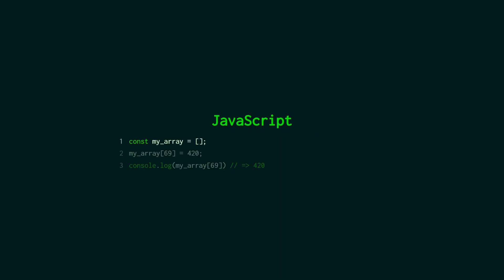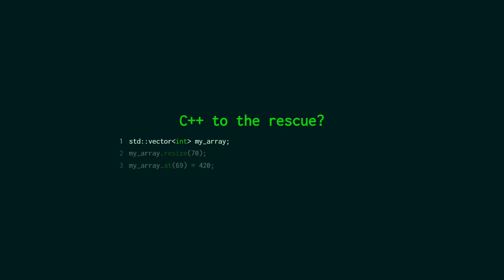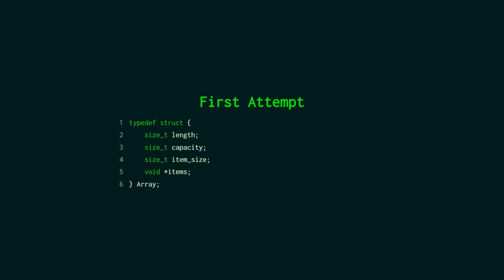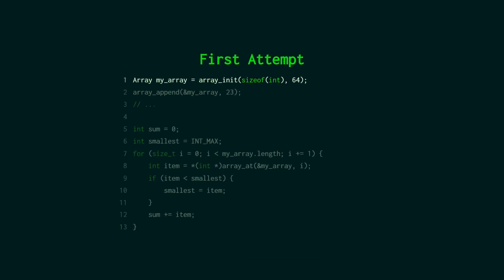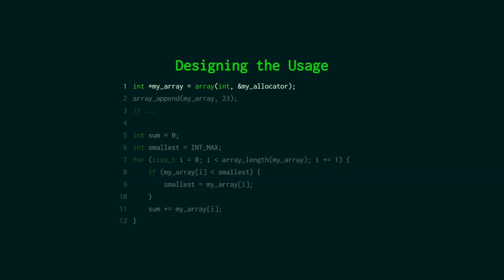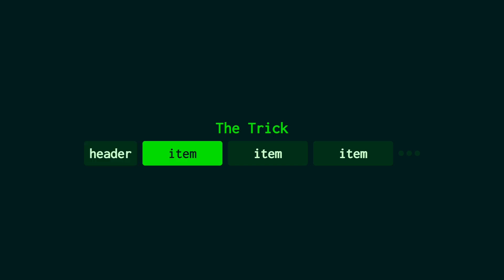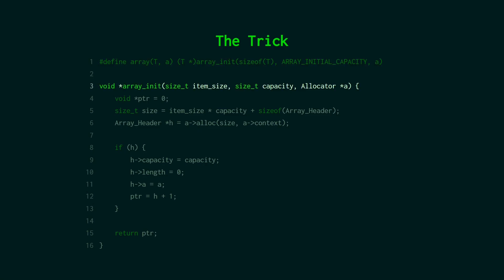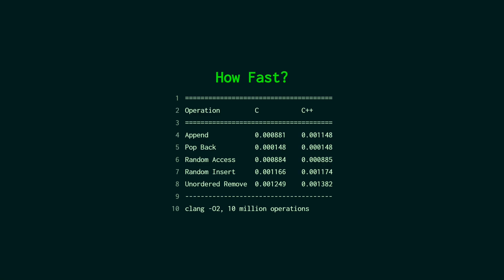Dynamic Arrays in C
Sorry about the nose-whistle. I'll have to wear one of those nose holder-opener-things next time I record.

Tools used for video:

Shotcut
Audacity
Canva